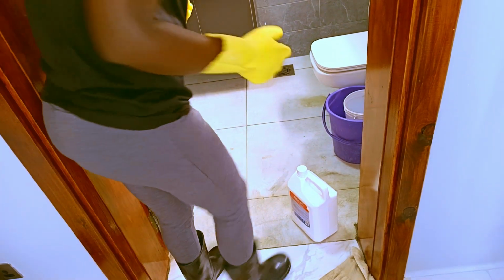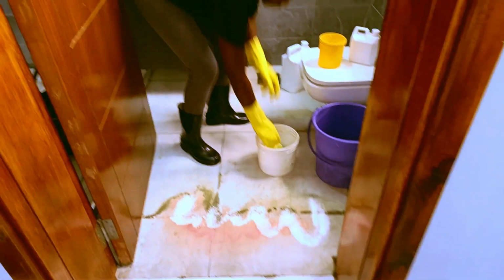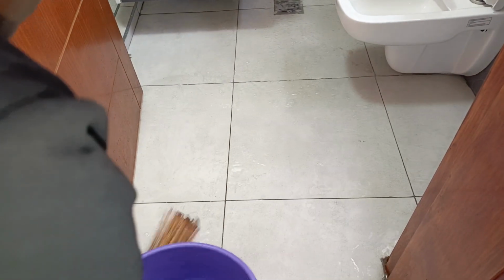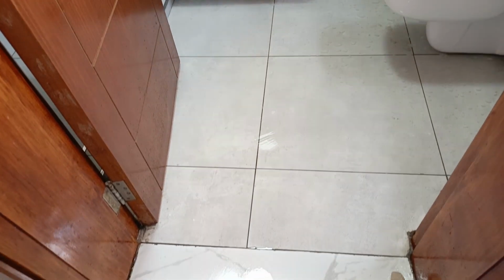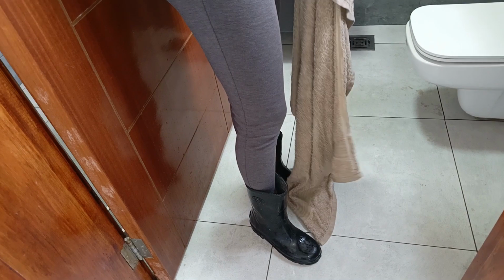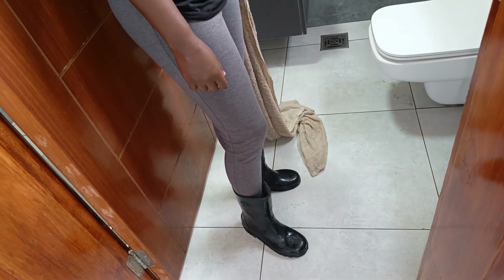How I Easily Removed Stubborn Gum and Cement Stains from Ceramic Tiles!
Get ready to be amazed by this bathroom floor cleaning hack! Say goodbye to scrubbing and hello to a sparkling clean bathroom with this genius trick.